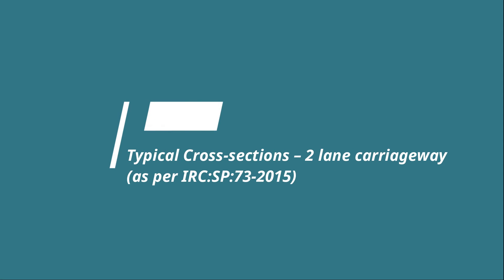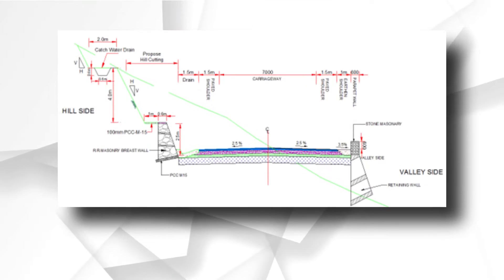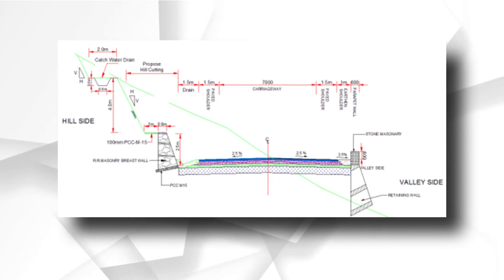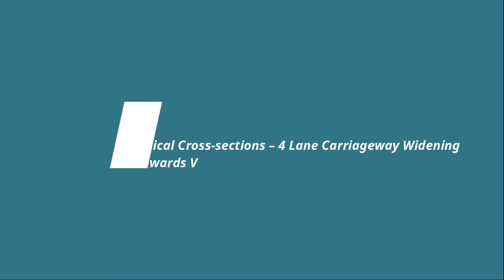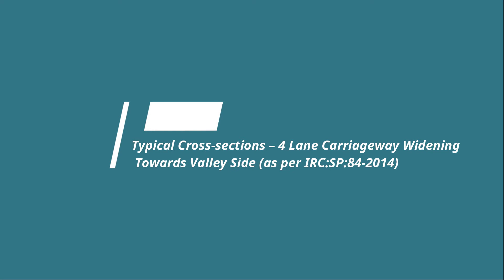Design and Construction of Hill Roads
Hill roads or Ghat roads are the names given to roads built in steep areas. The design, building, and upkeep of these roadways provide a significant challenge. Mountainous terrain has a cross slope of 25% to 60%, while high hilly terrain has a cross slope of 60% or more.

Why GCELAB.COM ?

24 X 7
 Online Access & Data Security
 Email Notification
 Resume Builder